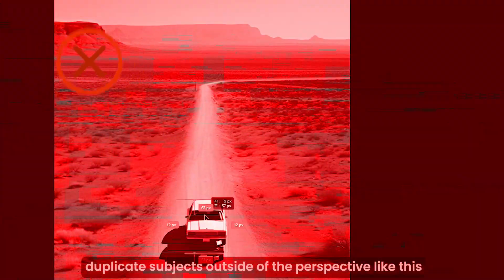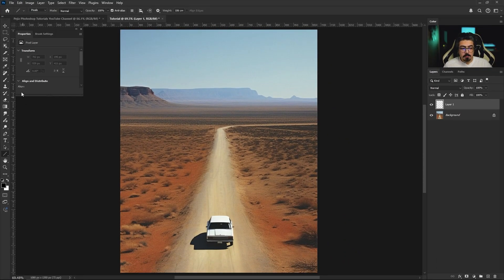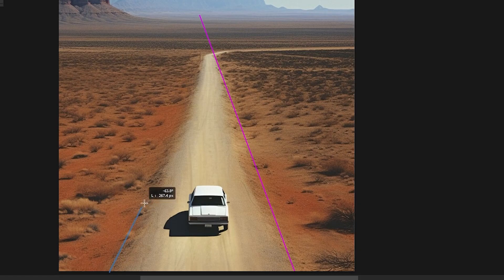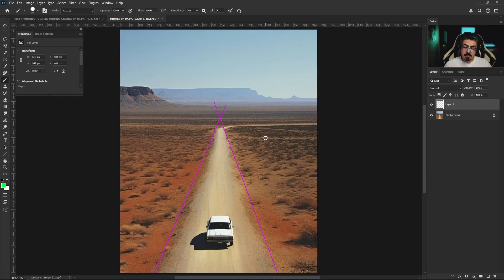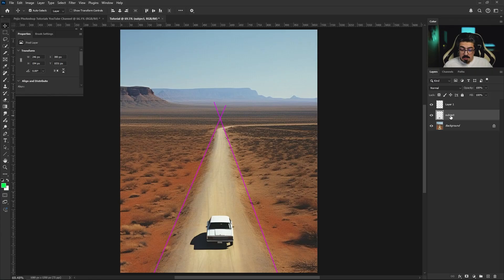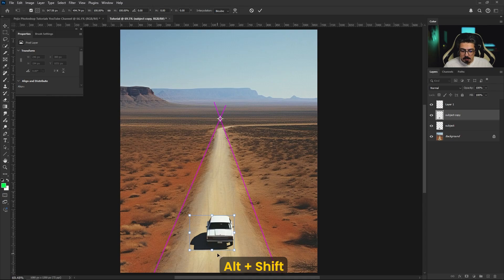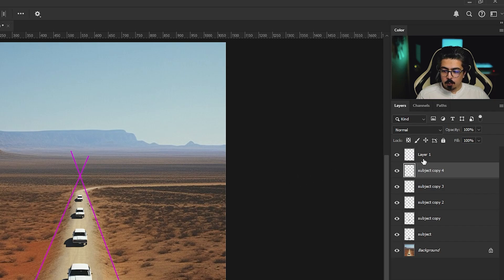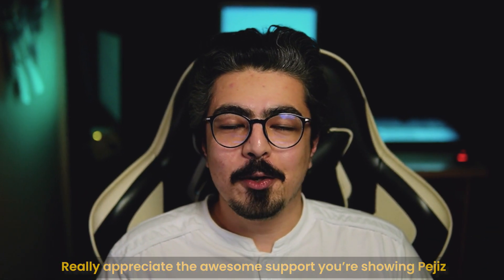Photoshop Tutorial For BEGINNERS: Duplicate Subjects with Perspective!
Discover how to Duplicate subjects along with perspective in Adobe Photoshop.
Duplicate Perspective, Adobe Photoshop Tutorial ,Photoshop Beginners, Photo Editing

Chapters:
00:00 Duplicating Subjects with Perspective in Photoshop
1:36 Layers Panel
2:52 More Tutorials